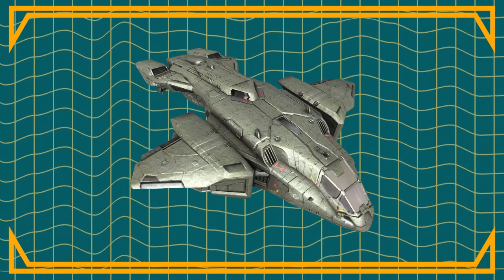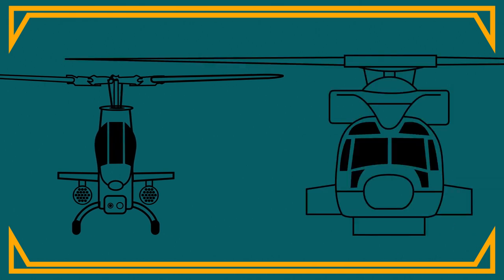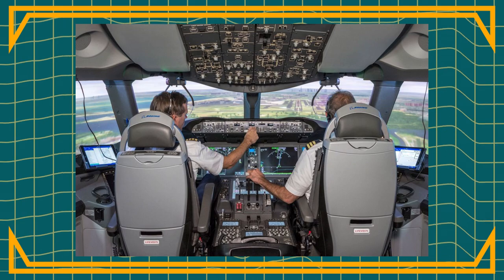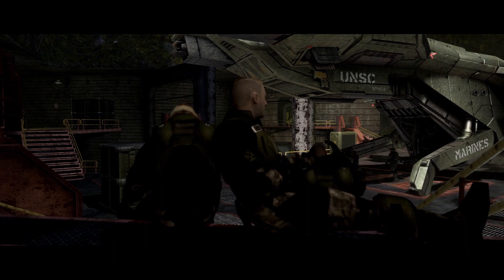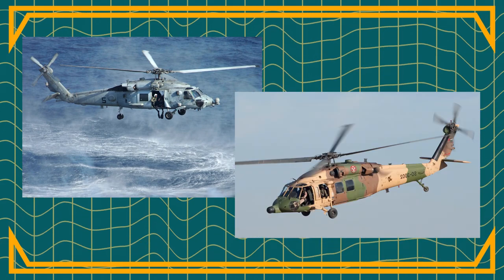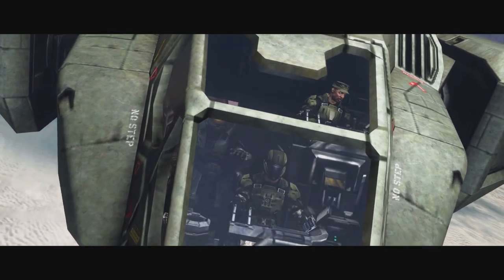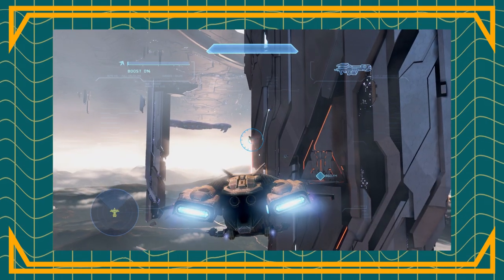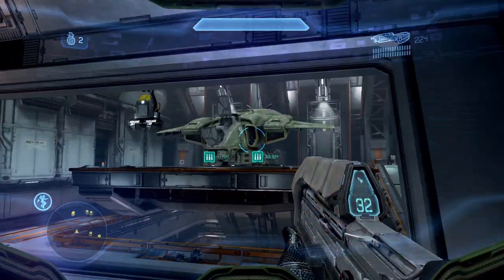The new Pelican is bad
I have some problems with the new(er) D79 Pelican from HALO.

I used some footage and media from the Halo games, obviously.

Edited with Audacity and Adobe After Effects